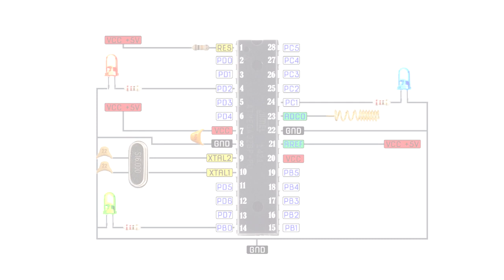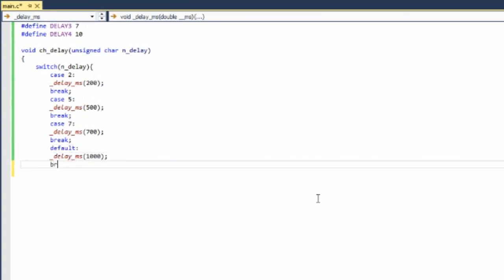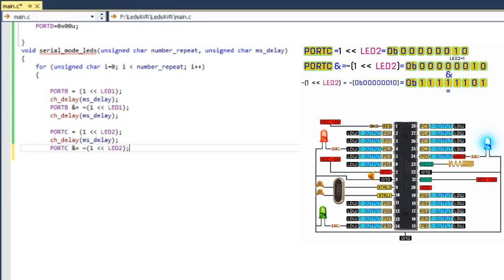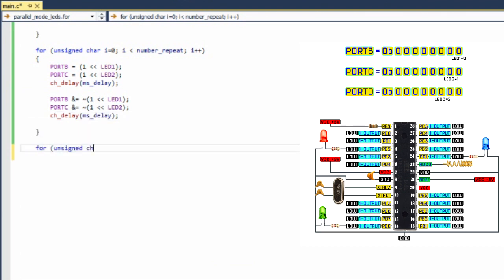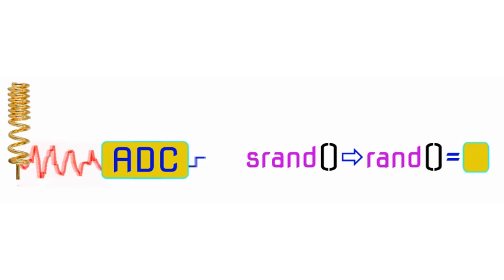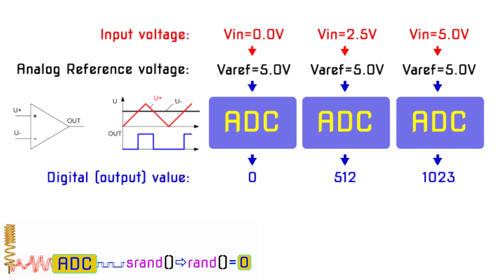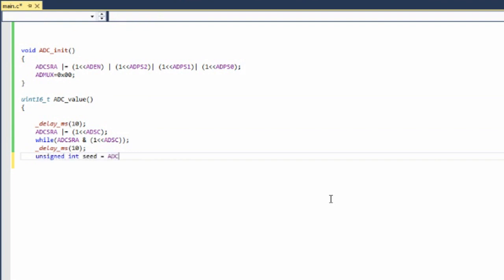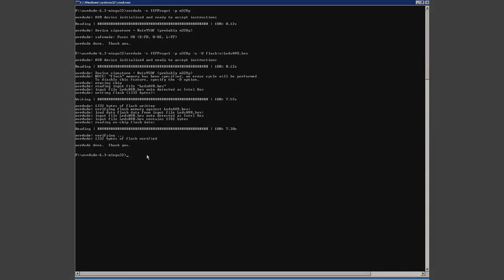AVR Microcontroller. LEDs blinking in "serial", "parallel" and "random" modes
Hello everyone!
In this video we learn how to make simple program in C code for AVR microcontroller to control the flashing of three LEDs in serial, parallel and random flashing modes. To do this, we will use three i/o ports of the microcontroller. Also we will cover the pseudo random number generation function. We will try to use the analog digital convertor to read digital values as seed values for random number generator.
We will assemble the electrical circuit on base of the AVR ATmega328p to check the work of program code.